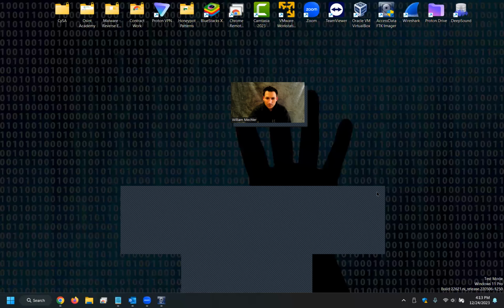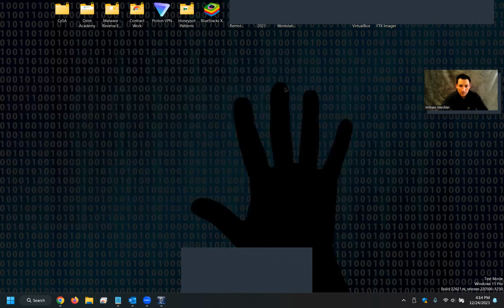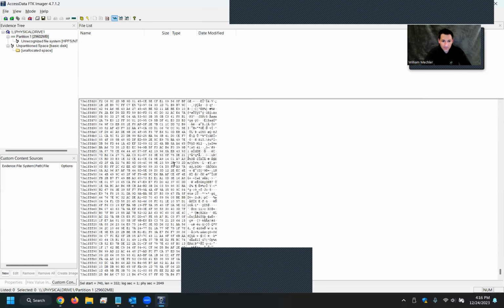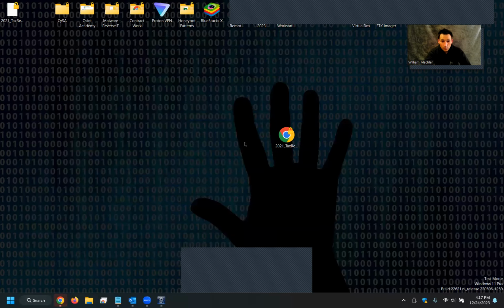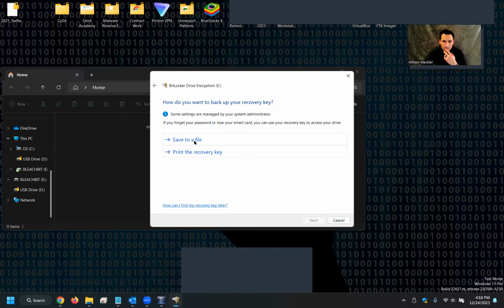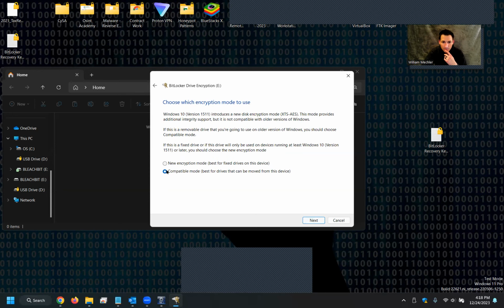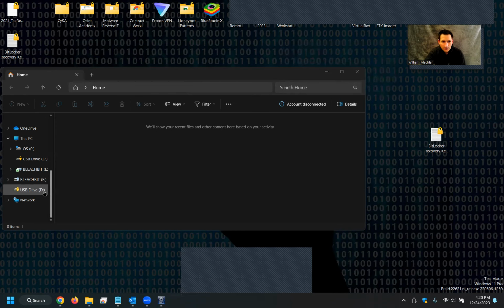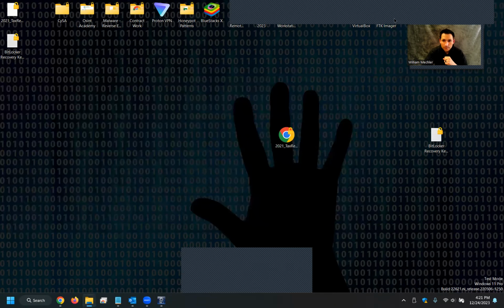How to Encrypt this thumb drive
Hey ladies and gents, didn't realize the file I send you had read write permissions minus the read and write. sorry. Here is the video that was on the thumb drive. You wont be able to open it so might as well delete it. Merry Christmas!